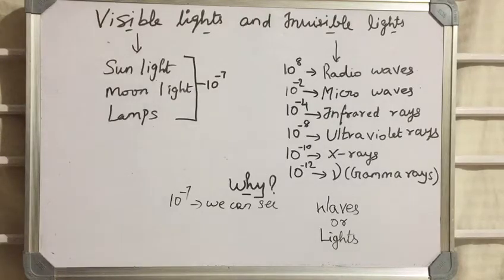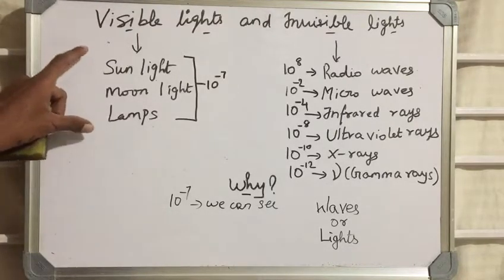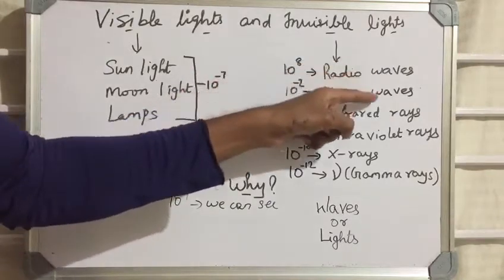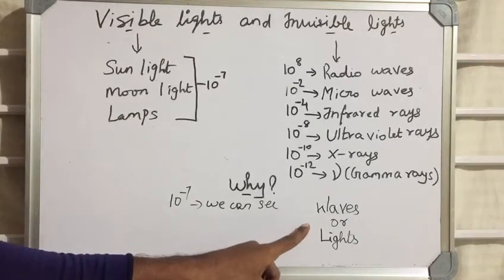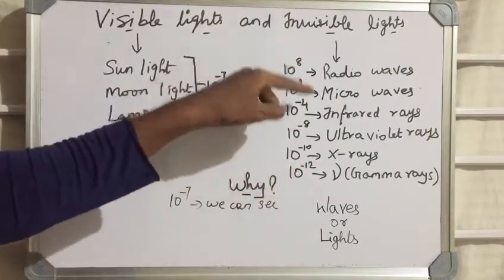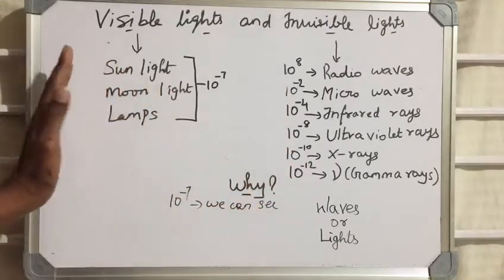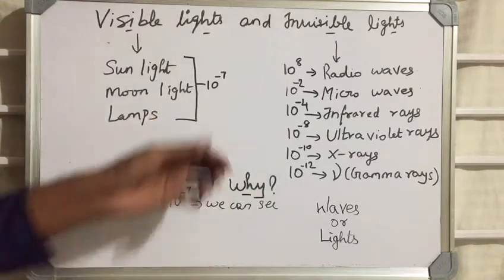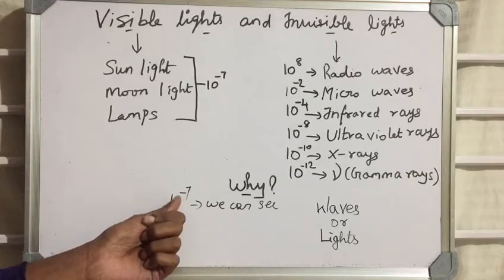WHY SOME LIGHTS ARE VISIBLE SOME ARE NOT! IN ENGLISH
Due to some range differences we cannot see some waves or lights